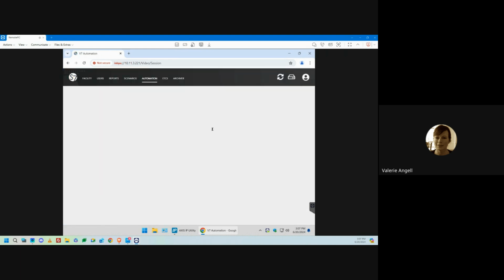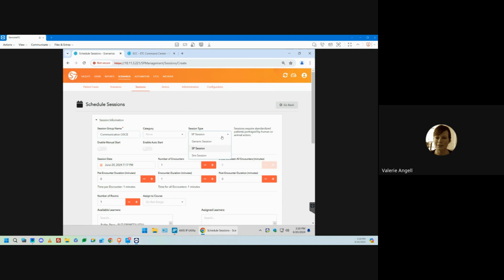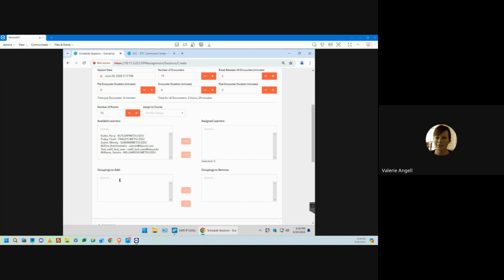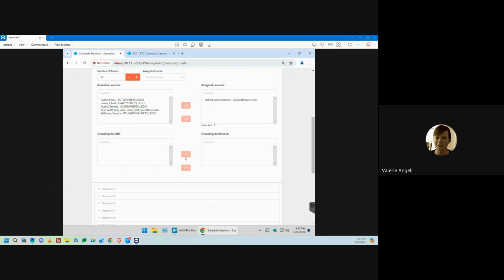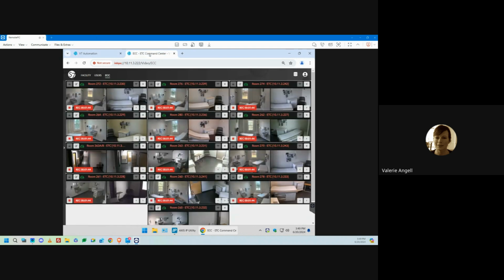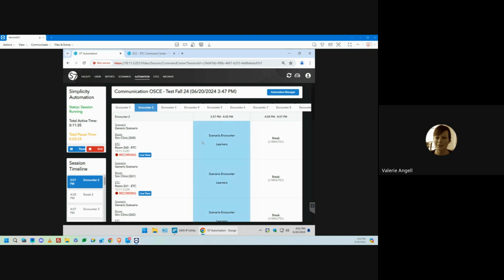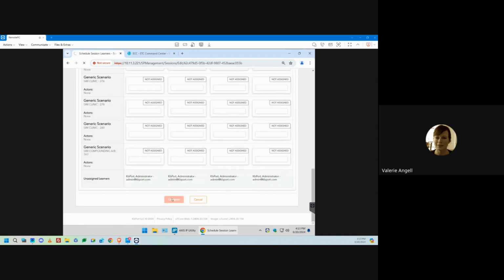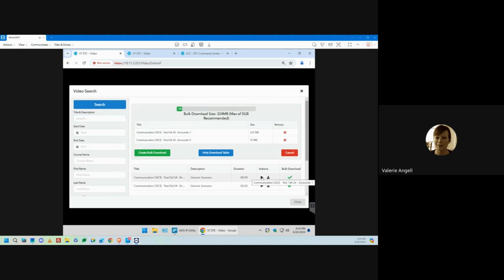Kbport automation video